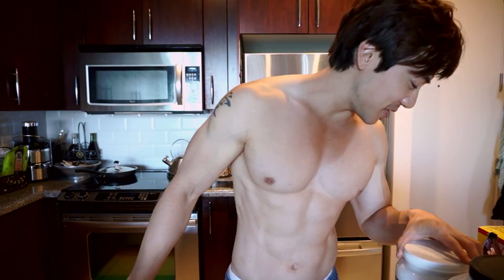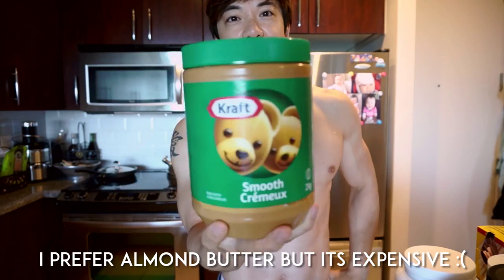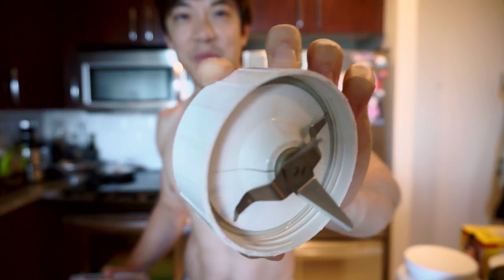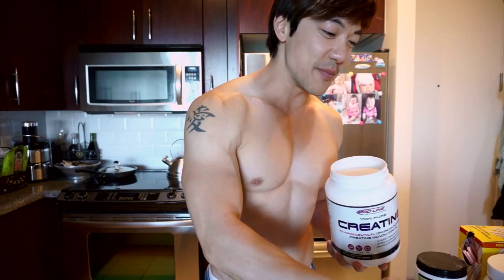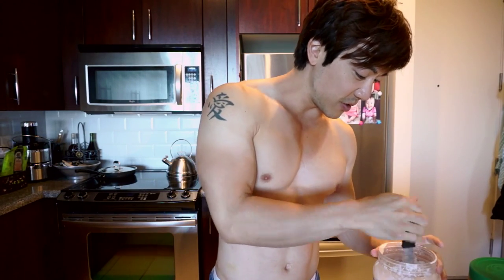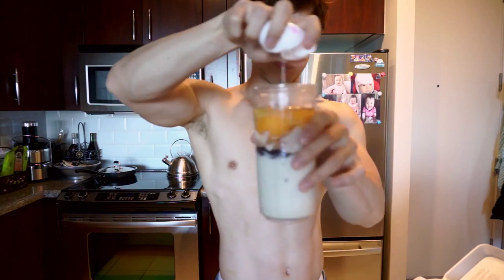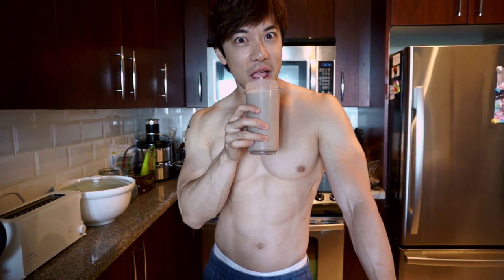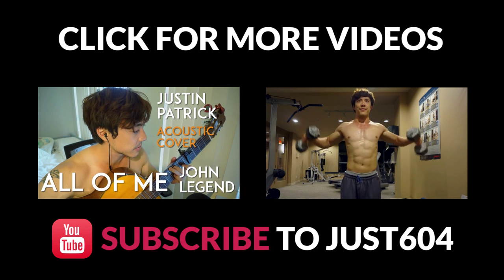What To Eat for Breakfast - Muscle Shake Recipe